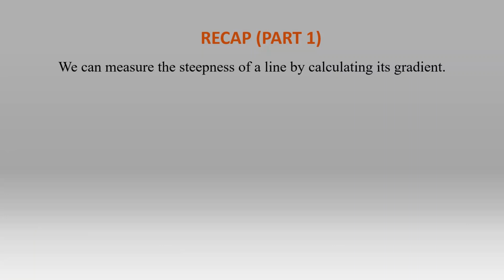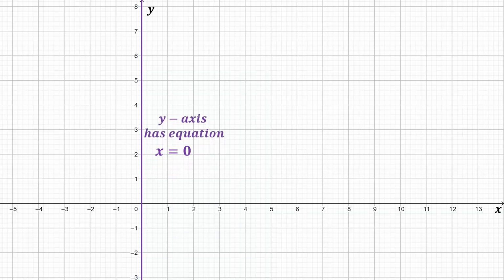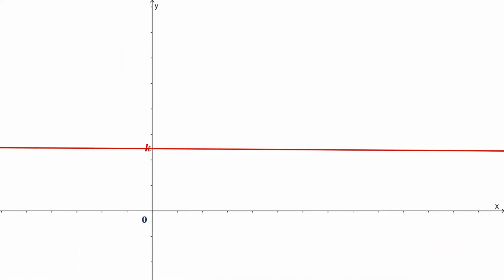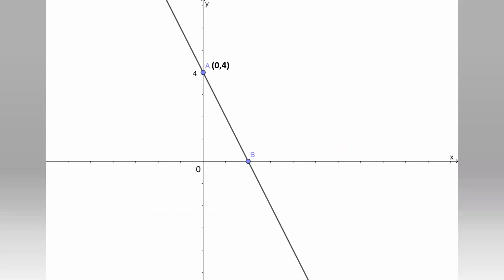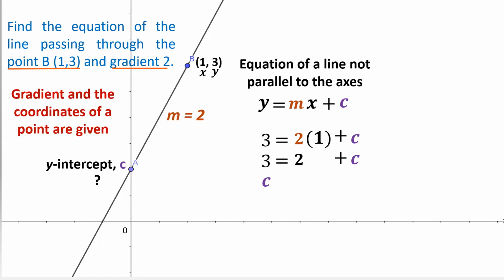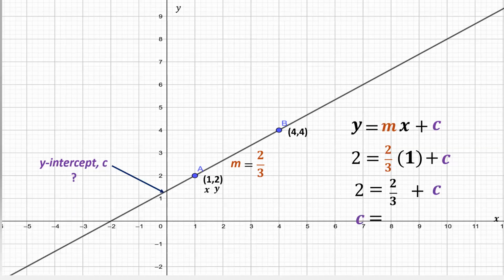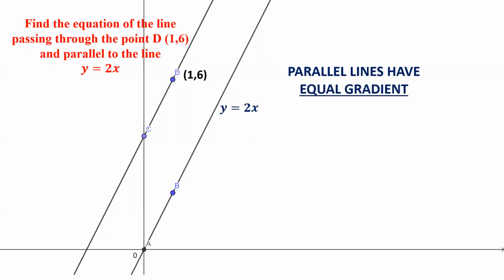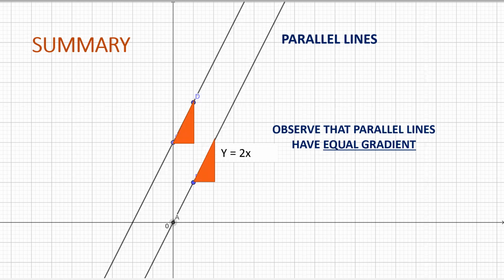Mathematics G9 Coordinates Part 2 Equation of Lines